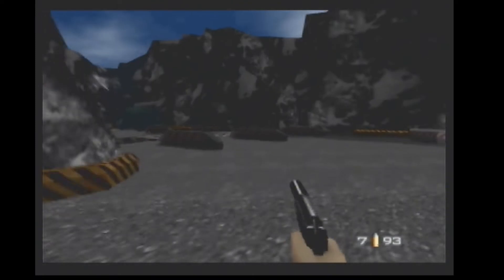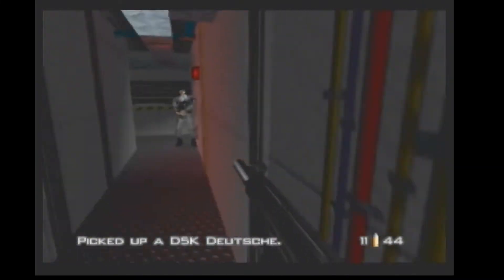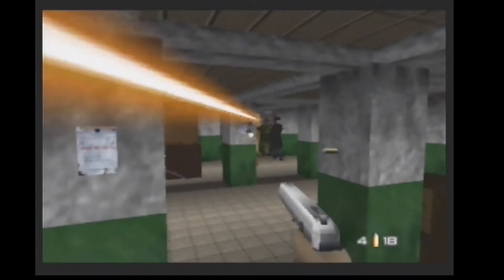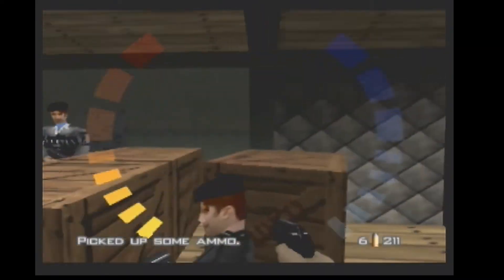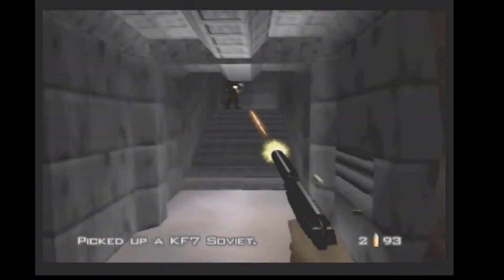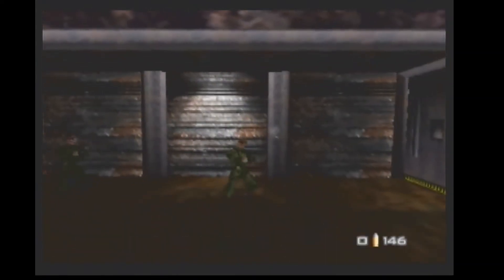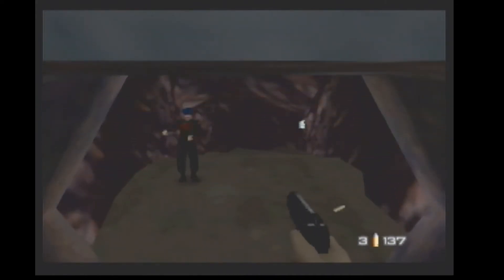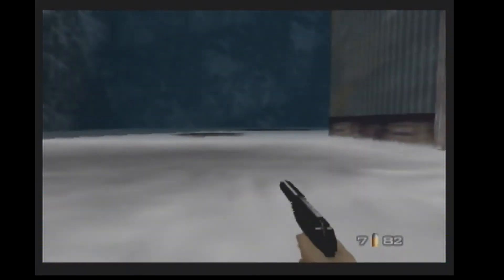30th August 2019 N64 game Goldeneye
What a game! Nearly the end of N64 game a day :'(